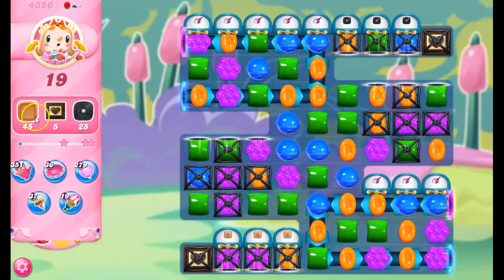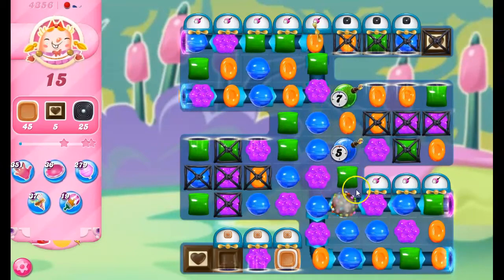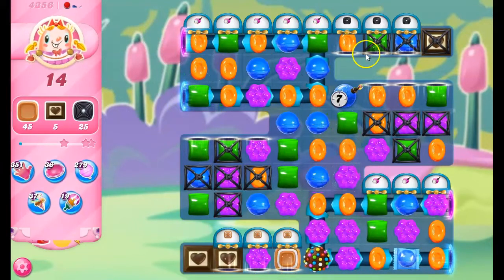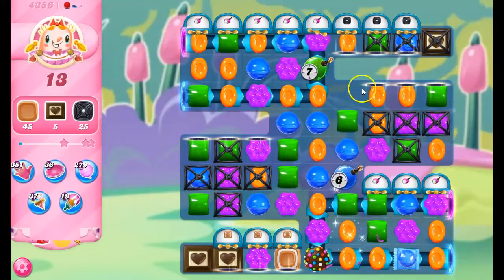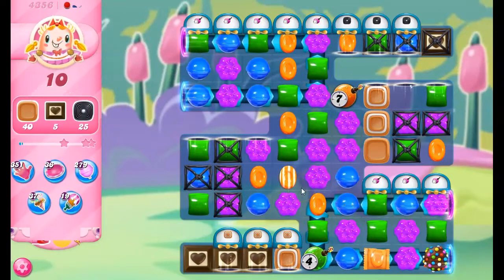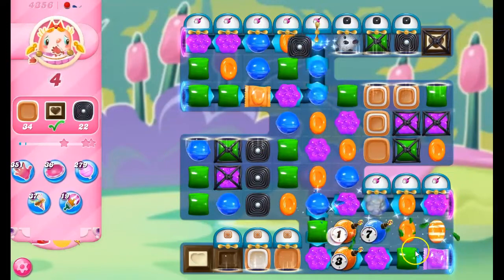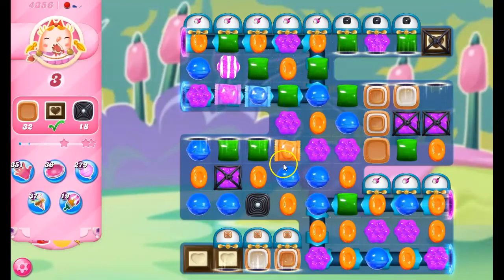Candy Crush Level 4356 Talkthrough, 19 Moves 0 Boosters by Suzy Fuller, Your Candy Crush Guru